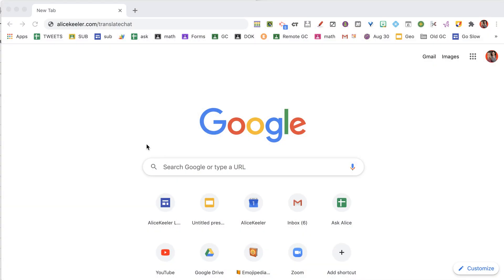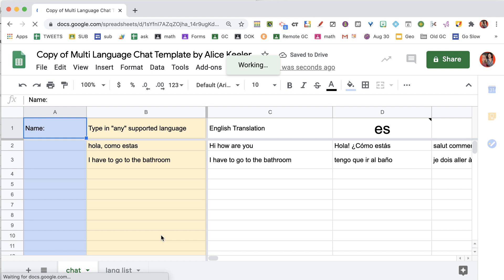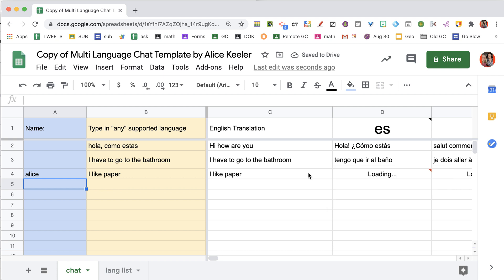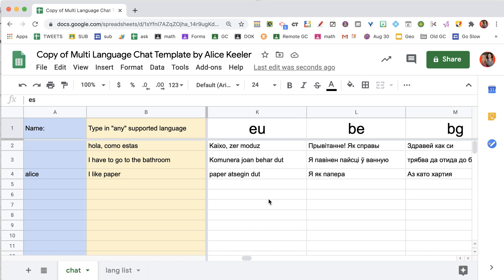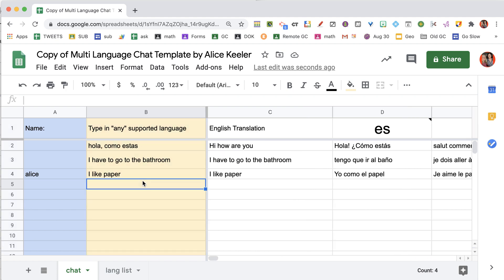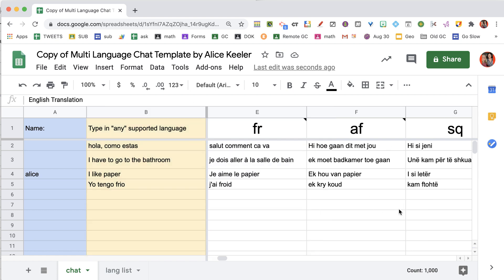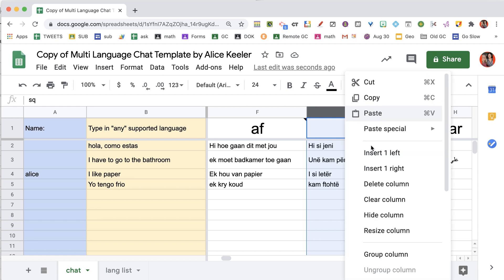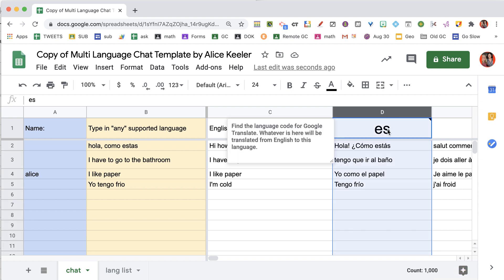Translate your chat into ALL supported languages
If you are using Google Meet or Zoom or WebEx or other video chat platform you may have an issue with people who speak different languages. When they type in the chat... if you don't know the language, this could be an issue. A teacher told me she has several kids in her class that speak different languages. So I created a SPREADSHEET that the kids can use for the chat. They can put their chat comments into column B of the spreadsheet and students can reply in column B. Each in their own native language. Column C automatically translates whatever is in Column B... no matter the language... to English. The spreadsheet also translates to ALL other supported languages. This spreadsheet has NO code and thus no authorization required. Enjoy!